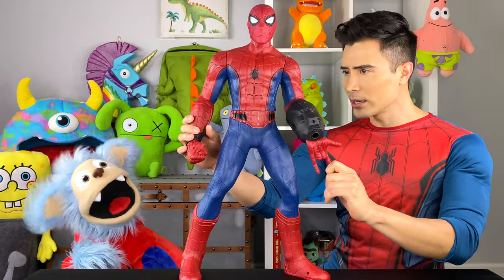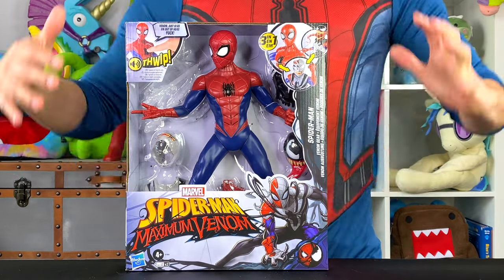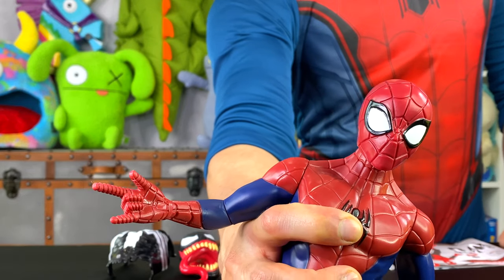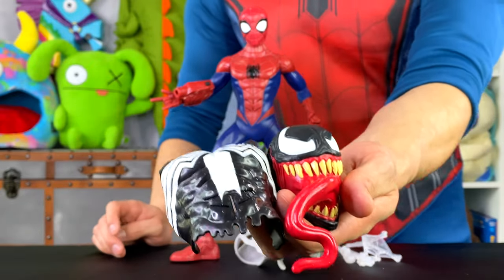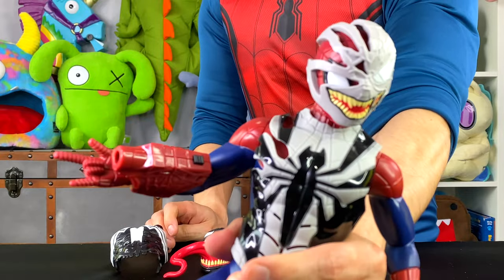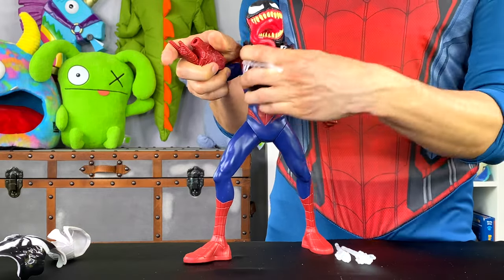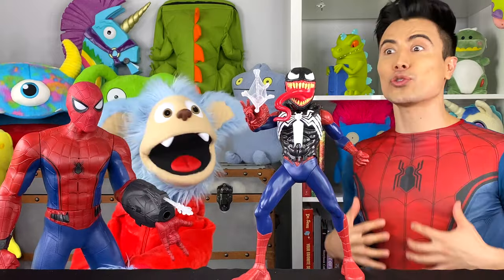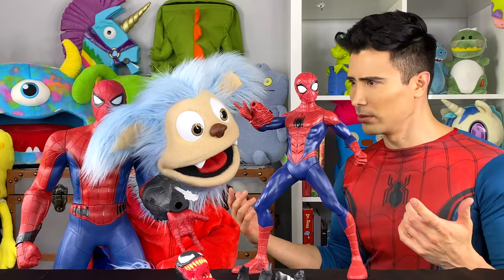New Marvel Spider-Man Maximum Venom Action Figure | SO AWESOME !!!! | Hasbro Toy Unboxing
We are diving into the Spider-Verse here!!  Today we need to save the Spider-Verse from Venom, before he completely takes over Spider-Man! Who will win?!?!?!?  Join us here at Imagination Monster as we go on this unboxing adventure today!